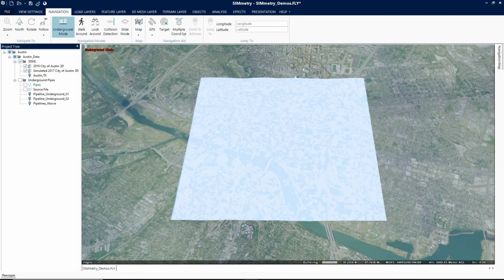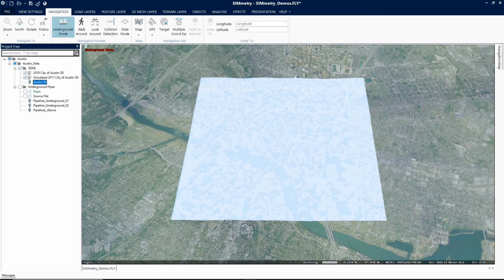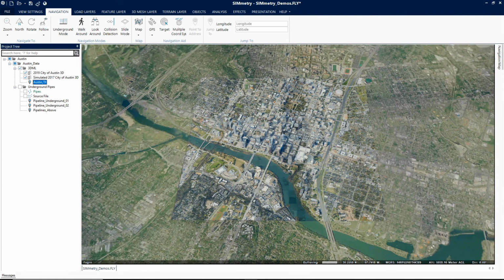Tutorial: Underground Navigation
This tutorial on underground navigation will teach you where the tool is accessible and its navigation methods. The underground navigation mode allows you to explore the subsurface of the terrain.